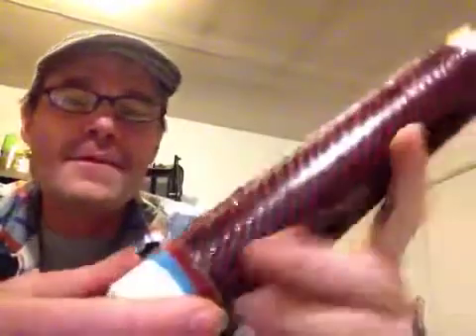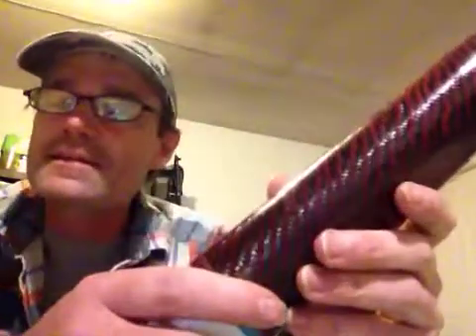Ar carbon fiber pistol hand guard